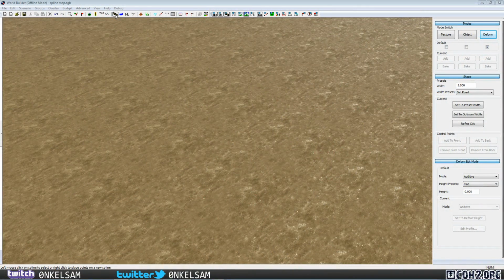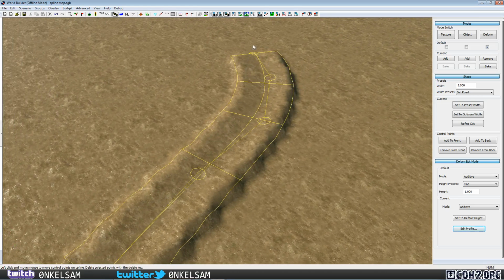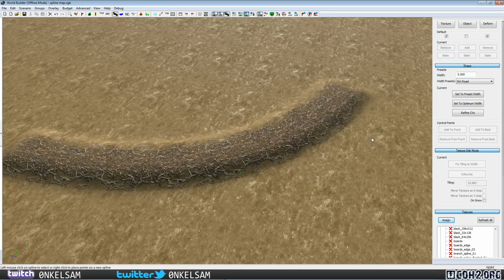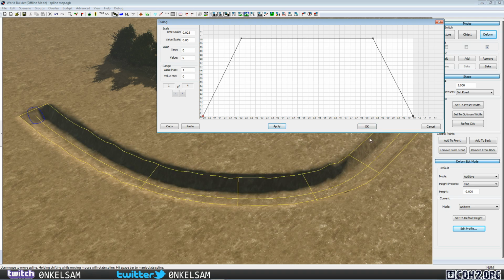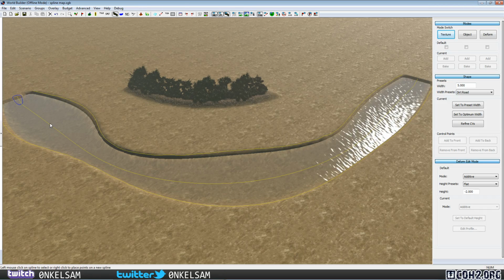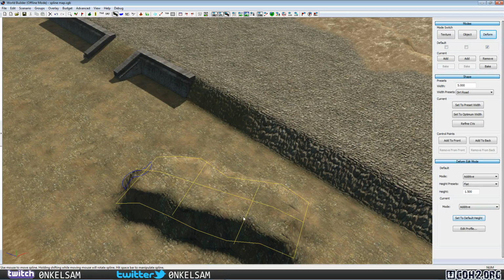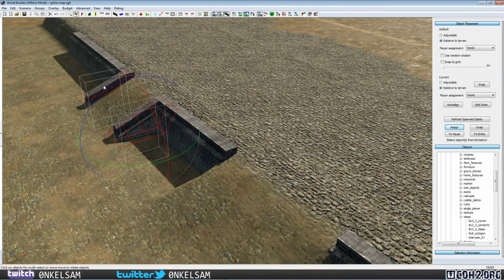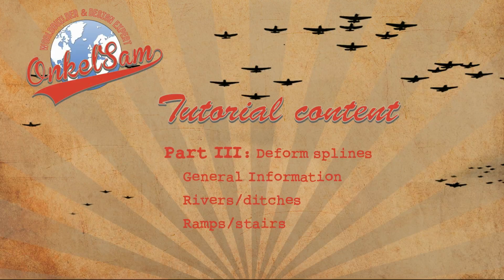How to: Use the spline tool - Part III deform splines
This is the last part of a tutorial series about the spline tool of Relic's worldbuilder. Find more details about the whole series in the tutorial thread on COH2.org: